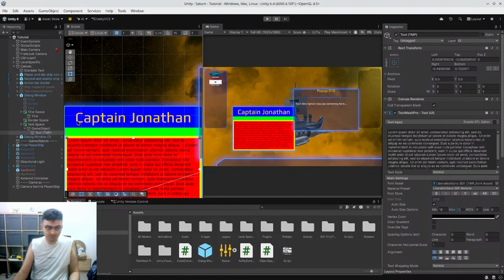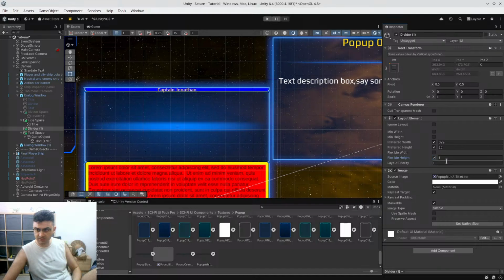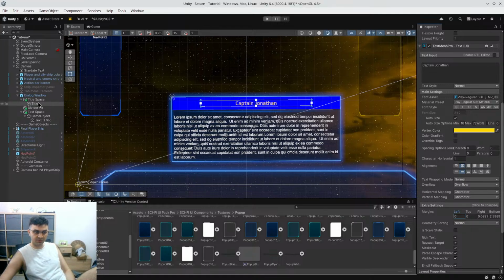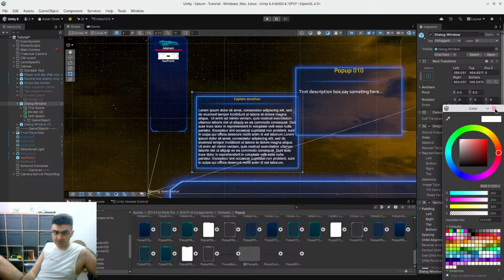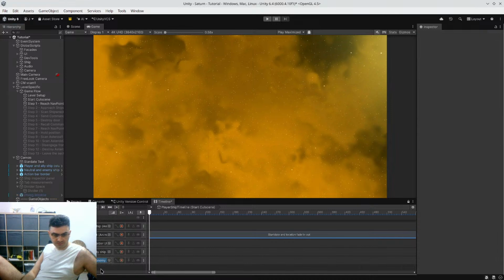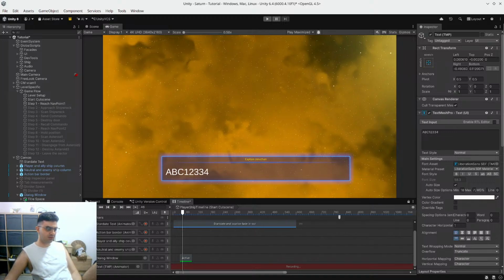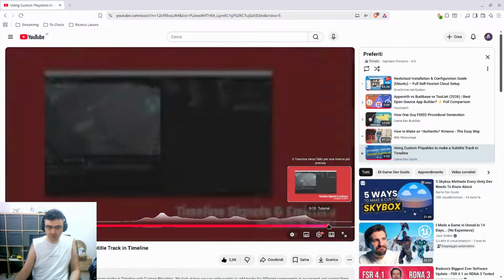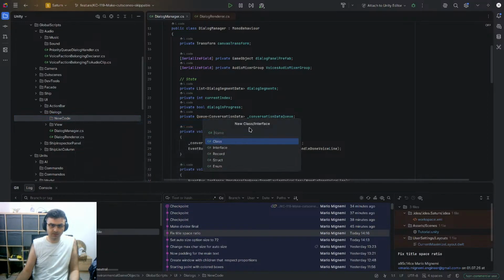Unity UI Is DESTROYING Me & I'm Losing My Mind 😱🔥 | Saturn Dev Log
🪐 Welcome back to the Saturn Dev Log! And oh boy... this one is a ROUGH one 😤

Today I wage WAR against the Unity UI system ⚔️ — and let&#39;s just say it did NOT go down without a fight. Canvas refusing to cooperate, layouts breaking for absolutely NO reason, anchors doing whatever they want 😭 At this point I&#39;m convinced Unity UI was designed specifically to destroy indie developers.

Every fix creates three new problems. Every workaround breaks something else. This is what game development actually looks like behind the scenes — pure, unfiltered chaos 🔥💀

Will I survive? Watch and find out. (Spoiler: barely.) 😅

👍 Like &amp; share if Unity Canvas has ever made you question your life choices!

💬 Let&#39;s Connect

👉 Am I the only one who HATES Unity UI with a burning passion? 😤 Tell me your horror stories in the comments!

📢 Got Unity Canvas tips that might save what&#39;s left of my sanity? DROP THEM. NOW. 🙏